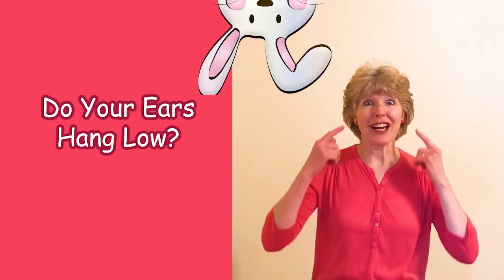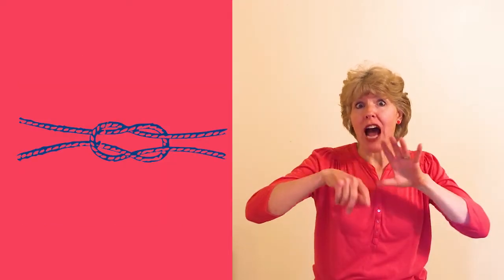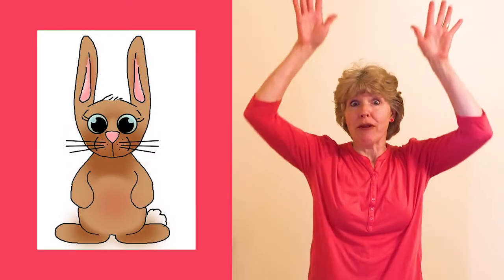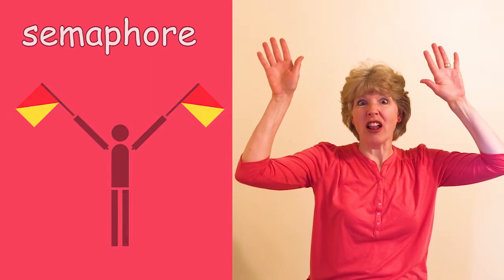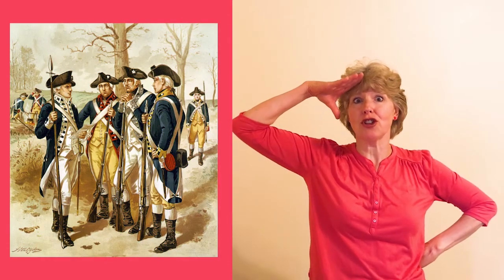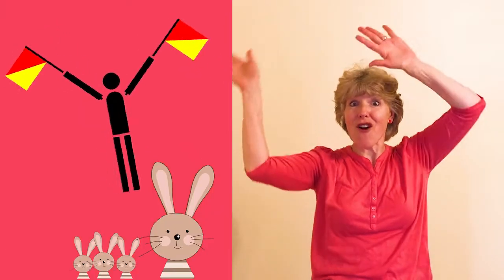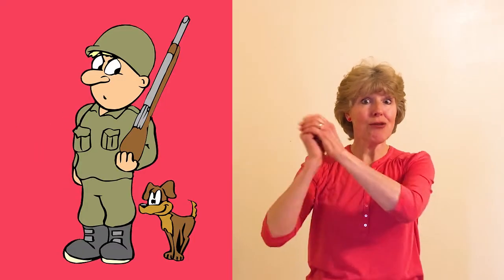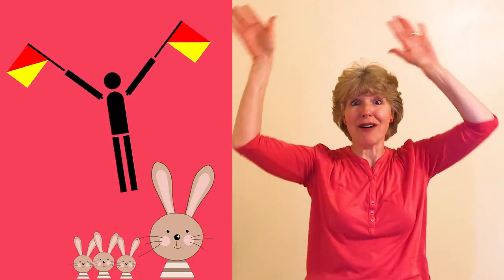Let’s Sing "Do Your Ears Hang Low?" (and Do Your Ears Hang High?)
Let's have fun singing both verses of this song about rabbit ears that hang down and stick up. Lots of fun bunny pictures and fun actions too. This video was created by Sherri Boekweg known as Grandma Boekweg by her grandchildren. For more fun be sure to check out the fun learning songs on my Sherri Boekweg's Sing and Learn Songs YouTube Channel.